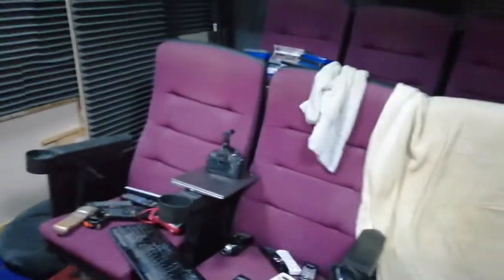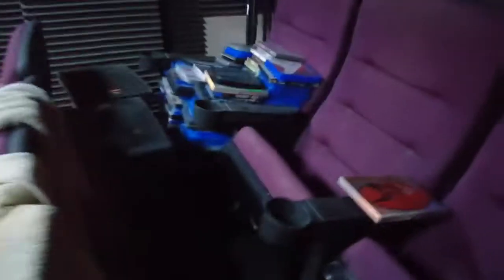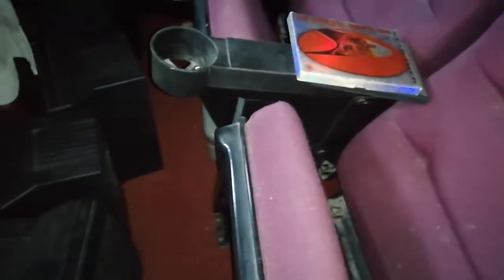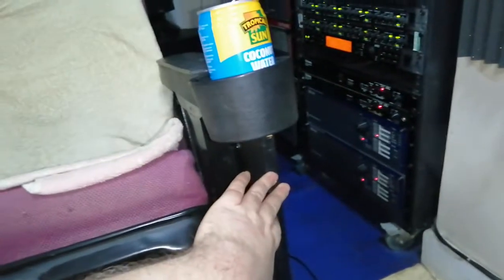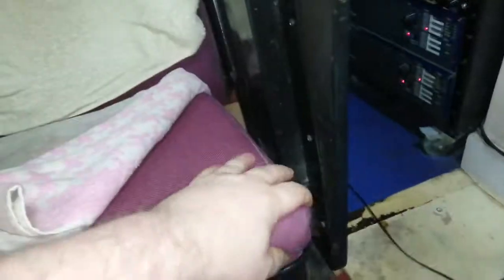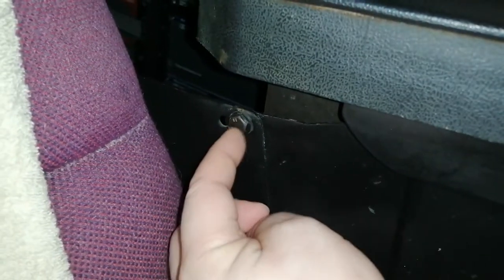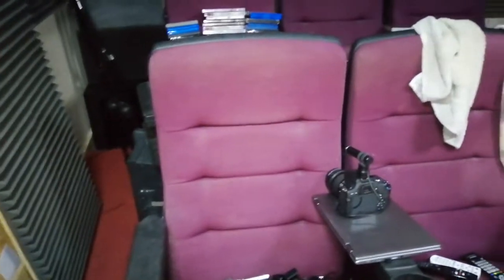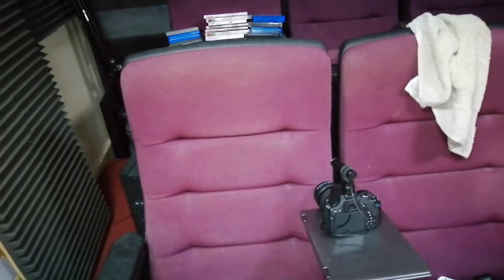Irwin cinema rocker seats